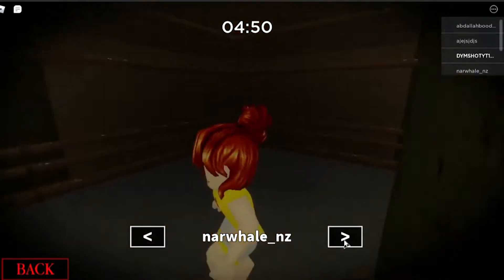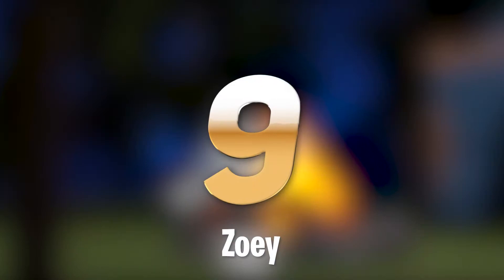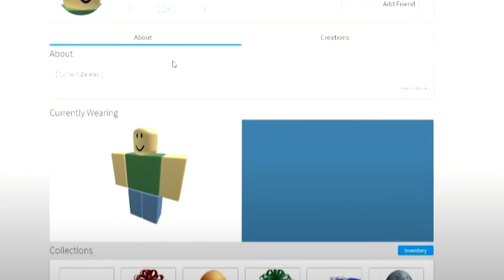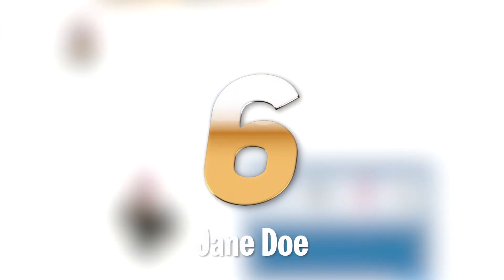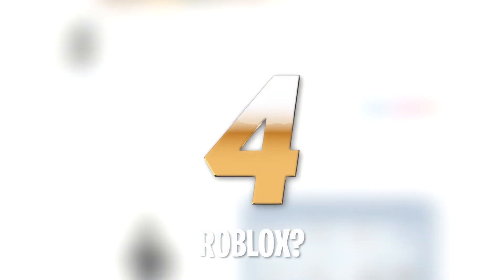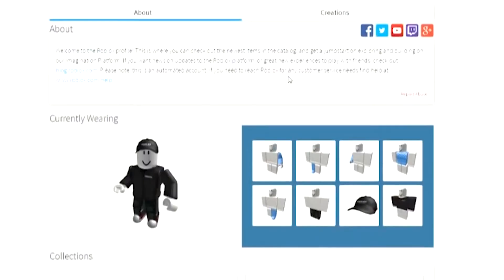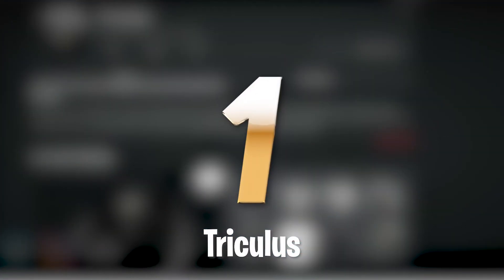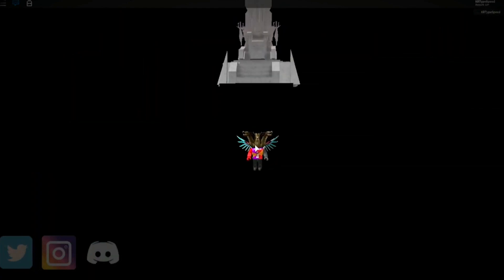9 Old Roblox Accounts with Incredible Backstories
9 Old Roblox Accounts with Incredible Backstories

Roblox Equals is your hub for all things Roblox! Make sure to check out our daily Roblox Gaming videos for all of you.